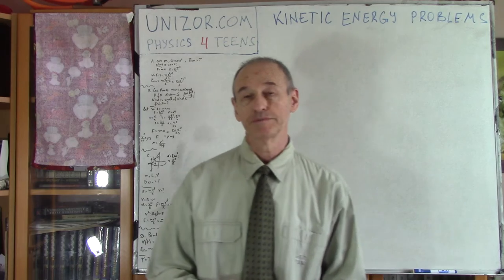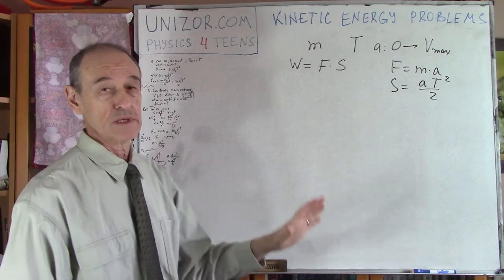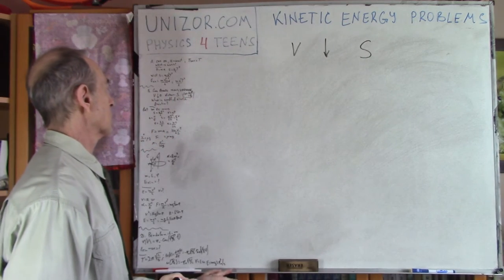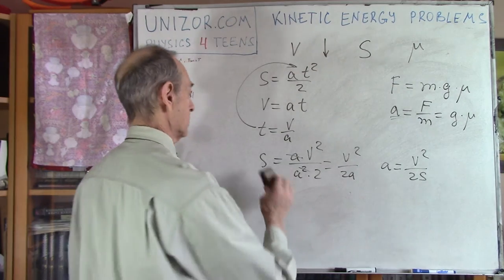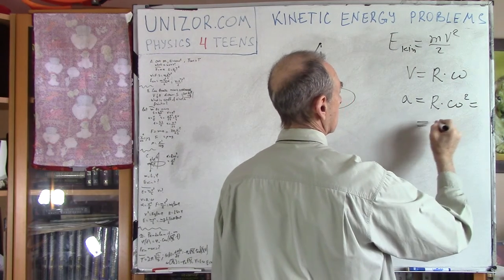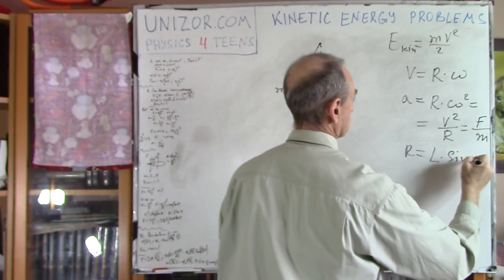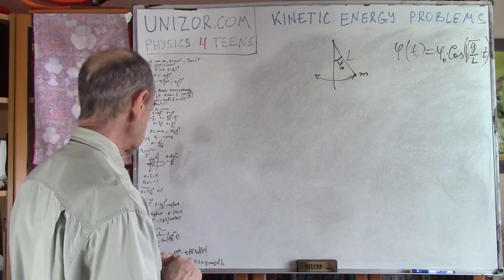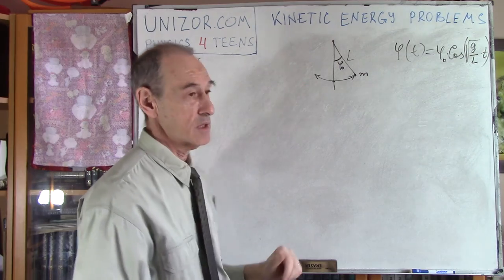Unizor - Physics4Teens - Energy - Problems on Kinetic Energy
Problems on Kinetic Energy

Problem A

A car engine accelerates a car of mass m from the state at rest to some maximum speed during the time T with constant acceleration a along a straight line.
Ignore loss of mass due to burning fuel.
What is the kinetic energy Ekin of a car at the end of this period of acceleration and what is the work W performed by the car engine during this time?

Solution:

Vend = a·T
Ekin = m·V²end /2 = m·a²·T²/2

W = F·S = (m·a) · (a·T²/2) =
= m·a²·T²/2
W = Ekin = m·a²·T²/2

Problem B

A driver of a car, going with speed V, sees an obstacle and strongly presses on breaks, so its wheels stop spinning. The car slows down to complete stop by the force of friction only at a distance S from the spot when it started to break.
What is the coefficient of kinetic friction μ of car's wheels against the ground?
Assume, the free fall acceleration is g.

Solution

Let m be an unknown mass of the car.
Let W be a work of the force of friction to stop the car.
Let Ekin be a kinetic energy of the car in the beginning of breaking. The ending kinetic energy is zero, since the speed at the end is zero. So, the initial kinetic energy should be equal to the work required to stop the car.
Let F be a constant force of friction equal to the car's weight multiplied by a coefficient of kinetic friction.
Ekin = m·V²/2 = W
W = F·S
F = W/S = m·g·μ
μ = W/(m·g·S) = m·V²/(2·m·g·S)
μ = V²/(2·g·S)
Notice independence of the car's mass.

Problem C

A point-object A of mass m is freely rotating on a thread of a length L that forms an angle φ with vertical.
What is its kinetic energy?

Solution

T is a force of tension of the thread. We can represent it as a sum of two components - Tv that balances the weight P and Th that keeps an object on a circular trajectory (centripetal force).
Tv = m·g
Th = Tv·tan(φ) = m·g·tan(φ)
This centripetal force causes centripetal acceleration
a = V²/R
(see a chapter Mechanics - Superposition of Forces - Resultant Forces - Example 2 in this course)
where V is a linear speed of an object and R is a radius of a circular trajectory, which is equal to L·sin(φ).
Therefore,
Th = m·a = m·V²/R
Hence,
m·g·tan(φ) = m·V²/R
Kinetic energy is
E = m·V²/2 =
= m·g·tan(φ)·R/2 =
= m·g·L·tan(φ)·sin(φ)/2

Problem D

An ideal pendulum of mass m with a thread length L performs small harmonic oscillations with its angle of deviation from the vertical φ conforming to the equation
φ(t) = φ0·cos(√g/L ·t)
where φ0 is the initial deviation from the vertical, g - free fall acceleration and t - time.
What is its kinetic energy at the lowest point of its trajectory?

Solution:

We recommend to refresh the properties of a pendulum in the "Mechanics" part of this course in the chapter "Pendulum, Spring".
Let's find the period of oscillations.
Since function y=cos(x) has a period 2π, function y=cos(k·x) has period 2π/k.
In our case the period of oscillation T is equal to
T = 2π·√L/g
The angular velocity is a derivative of the angle of deviation φ(t):
ω(t) = dφ(t)/dt =
= −φ0·√g/L ·sin(√g/L ·t)
At the lowest point of a trajectory the time equals to 1/4 of a period.
Therefore, we can calculate the angular velocity at this point by substituting
t = T/4 = (1/4)·2π·√L/g =
= (π/2)·√L/g
which gives the angular speed at this point as
ω(T/4) =
= −φ0·√g/L ·sin(√g/L ·T/4) =
= −φ0·√g/L ·
·sin(√g/L ·(π/2)·√L/g ) =
= −φ0·√g/L
The linear speed of a rotating object equals to its angular speed, multiplied by a radius.
Therefore, linear speed V at the lowest point equals to
V = L·ω(T/4) =
= −φ0·√g·L
The kinetic energy at this point is
E = m·V²/2 = m·g·L·φ0²/2
IMPORTANT NOTE:
The following equation for small harmonic oscillation used in this problem
φ(t) = φ0·cos(√g/L ·t)
was obtained in "Mechanics" part of this course in chapter "Pendulum, Spring" by simplification of the differential equation that described the motion of the pendulum. In particular, it was assumed that for small oscillations the angle of deviation from the vertical φ and its sine sin(φ) are approximately equal. The exact value of the kinetic energy of a pendulum at its lowest point can be derived using its potential energy at the top position, which we will address in the next chapter, and which is equal to 2m·g·L·sin²(φ0/2). If in this expression we replace sin(φ0) with φ0 (which is acceptable for small angles), we will get the formula for kinetic energy we obtained above.